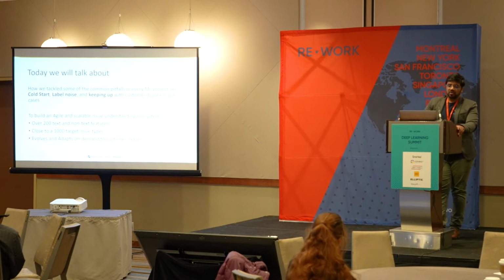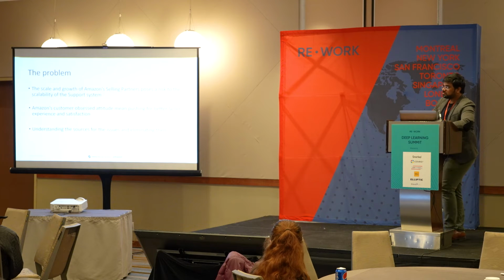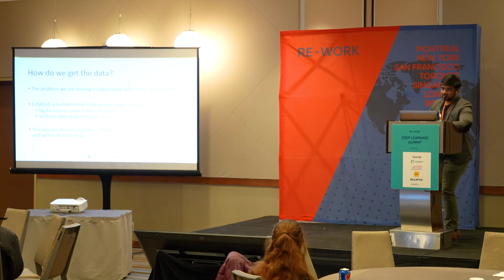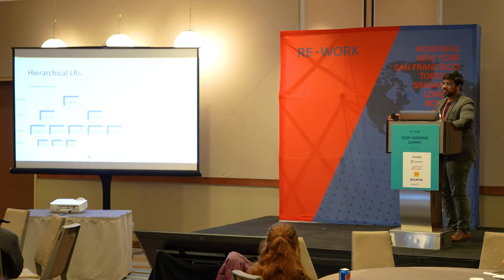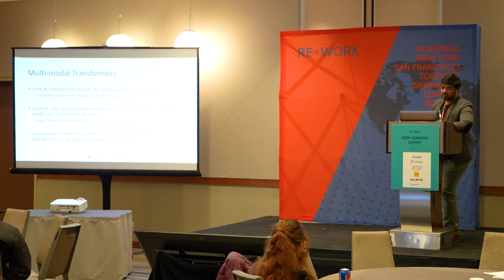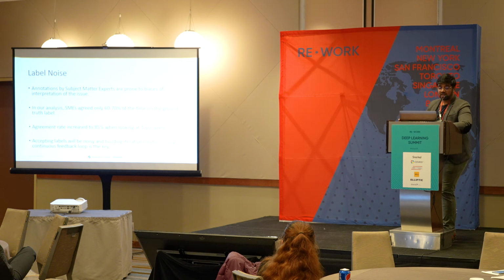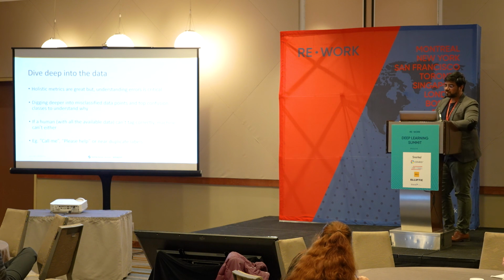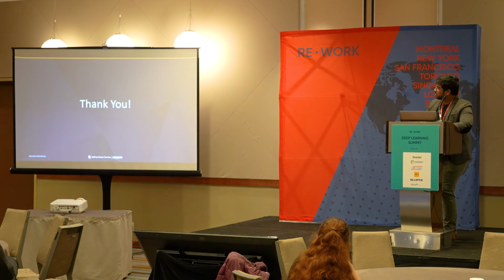Intent Classification for Seller Support Issues at Amazon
Harsha Aduri, Amazon